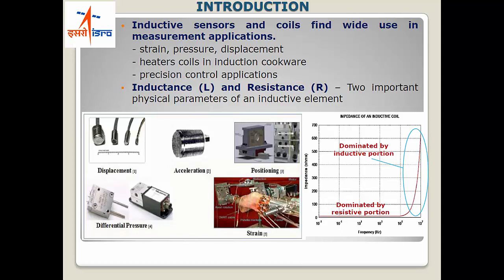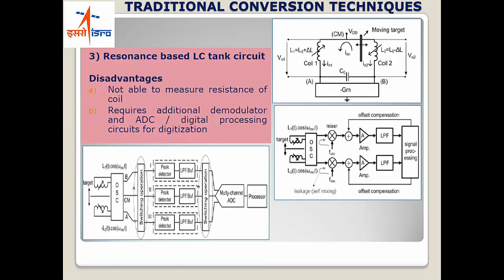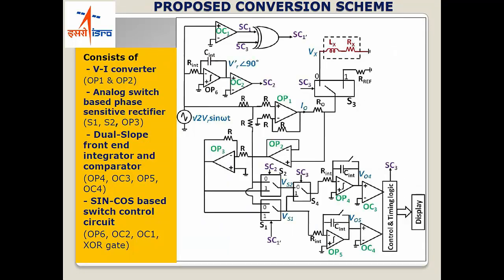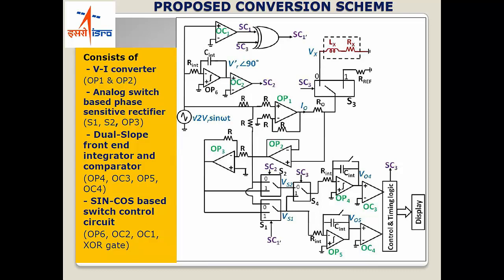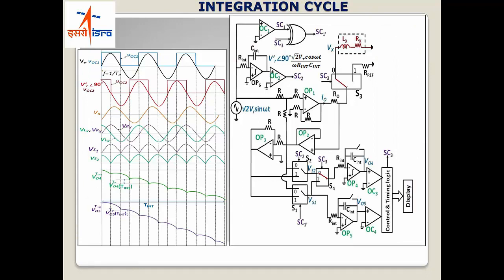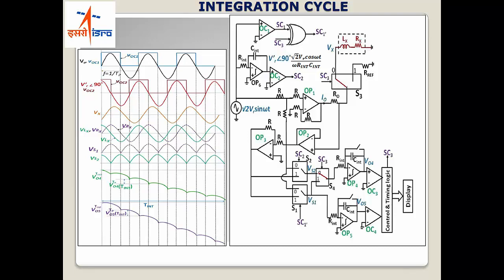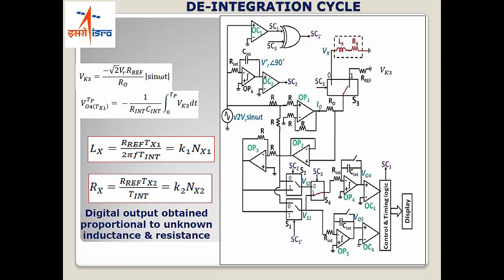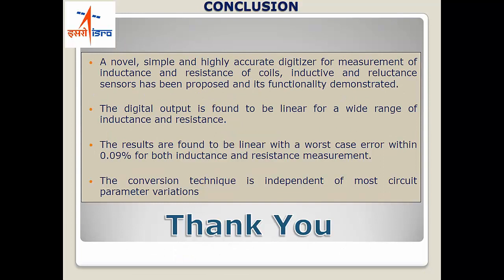Sinusoidal Excited Direct Digitizer Circuit for Measurement of Inductance and Resistance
Title: Sinusoidal Excited Direct Digitizer Circuit for Measurement of Inductance and Resistance
Author: Noel Philip V.

Abstract: This paper details the design of a sinusoidal excited direct digitizer circuit for measuring inductance and resistance values of inductive sensors or coils. The conversion technique makes use of a modified dual-slope scheme. A sinusoidal voltage for circuit excitation is provided as input to a voltage to current converter, which is then applied across the inductive element or coil whose inductance and resistance is to be measured. The voltage developed across the unknown element is then applied to the front end of a modified dual-slope converter. The output is a digital representation of the coil inductance and resistance, and is linear over the entire range of measurement. The digital output is generated without the use of Analog-to-Digital converters (ADC) or additional demodulator circuits as conventionally employed for Alternating Current (AC) excited inductance measurement. The conversion technique is insensitive to most of the circuit parameters and hence provides excellent accuracy of measurement. Simulation of the proposed digitizer indicates an overall error within 0.09% for both inductance measurement and resistance measurement.